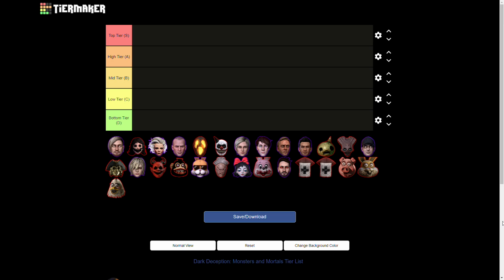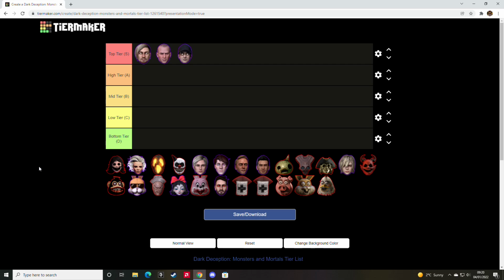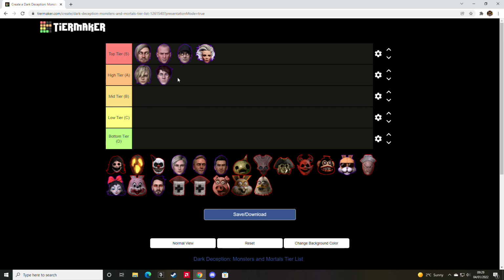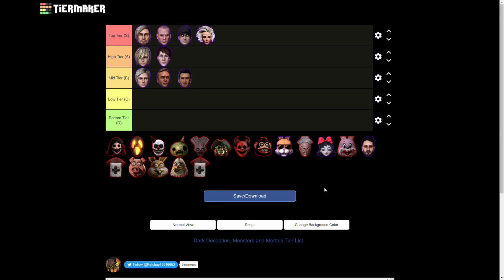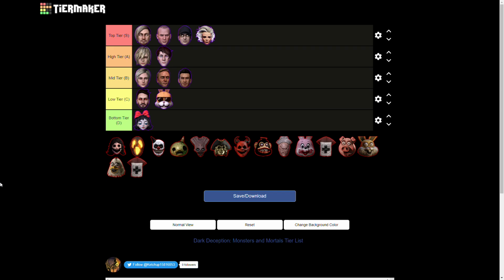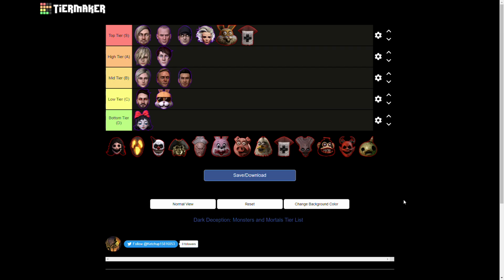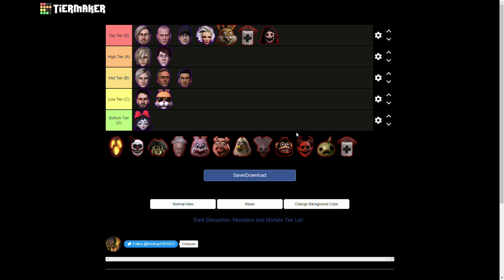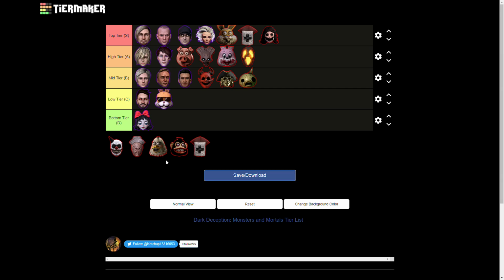Monsters & Mortals Ultimate Maze Escape Tierlist (Beginning of 2022)